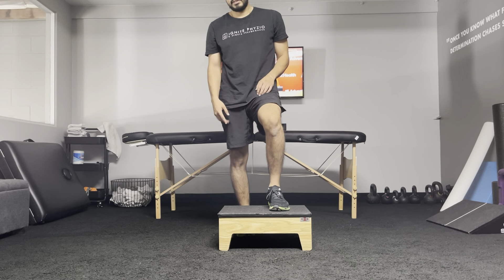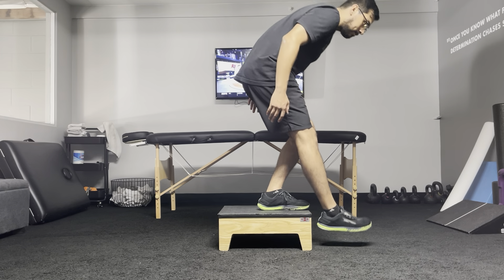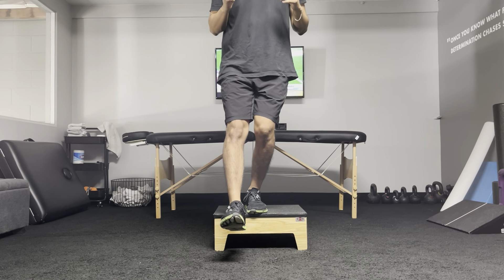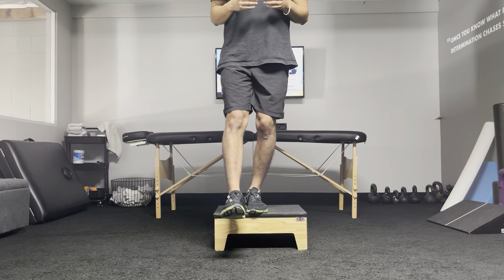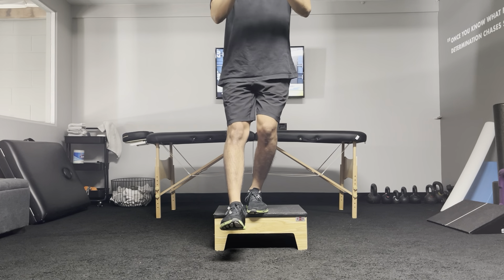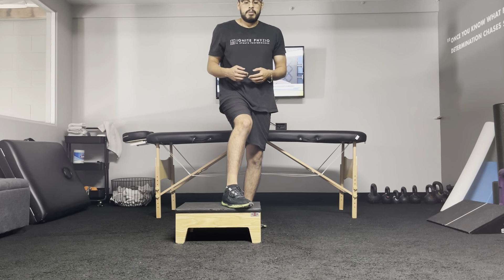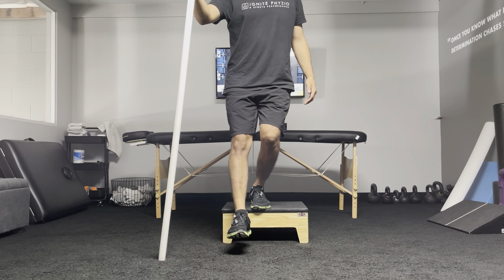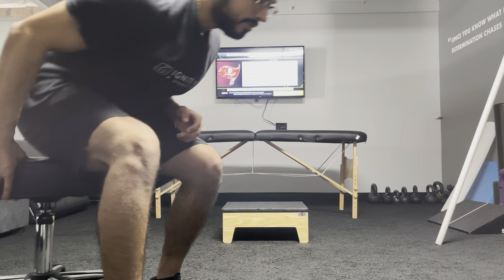Anterior step down (w/regression)